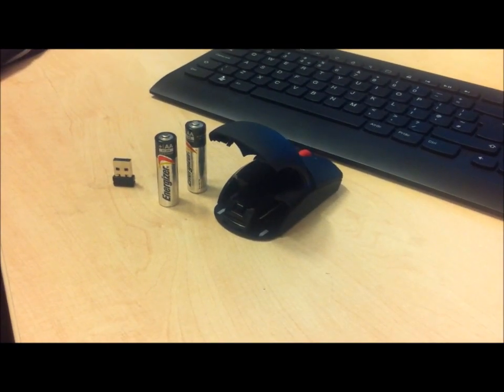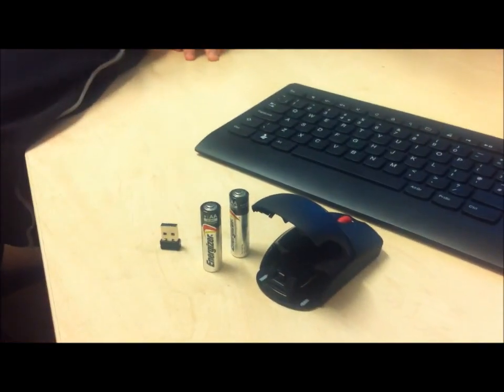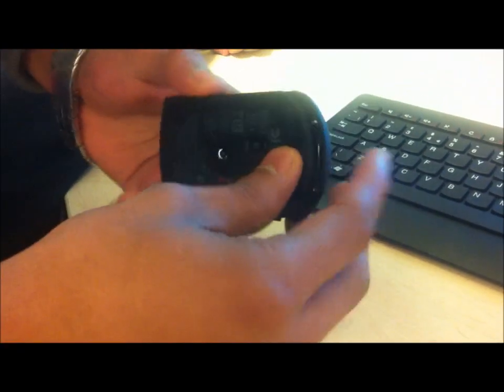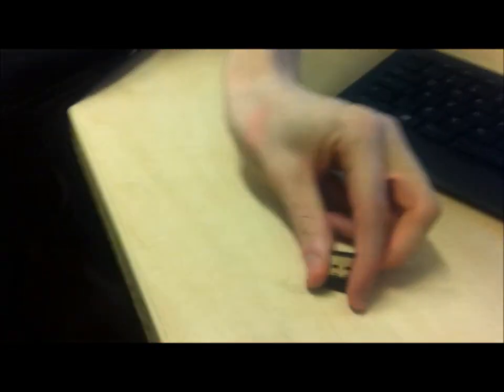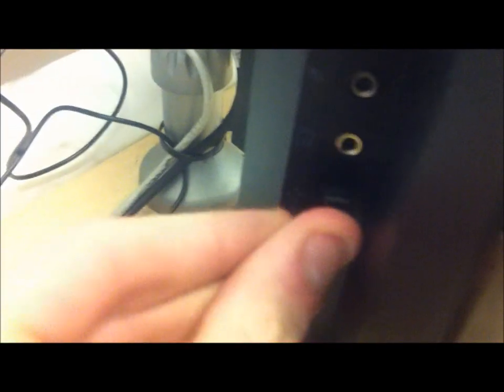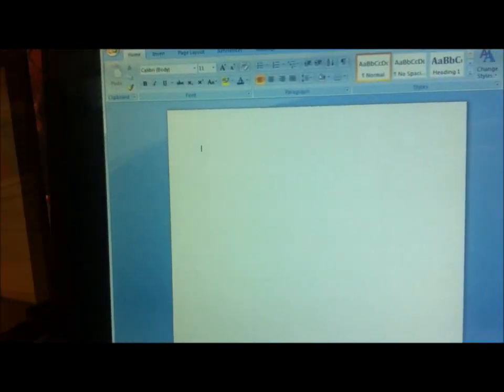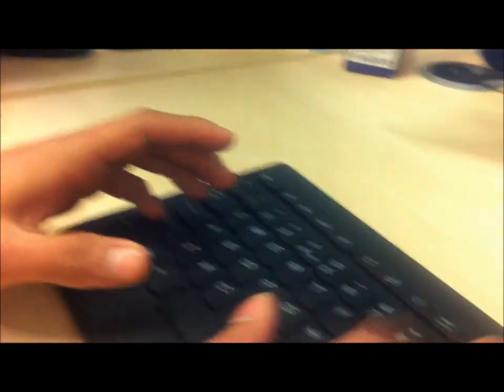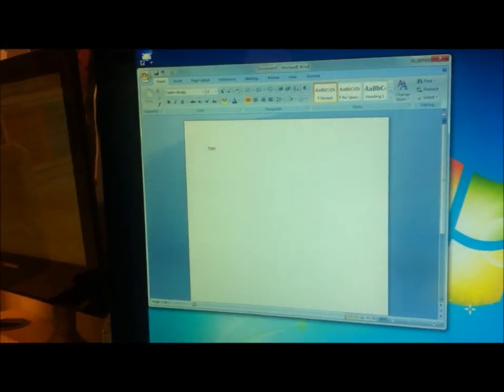How to connect Wireless Keyboard & Mouse to the PC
In this we will be showing how to set-up Lenovo wireless mouse and keyboard to the computer.